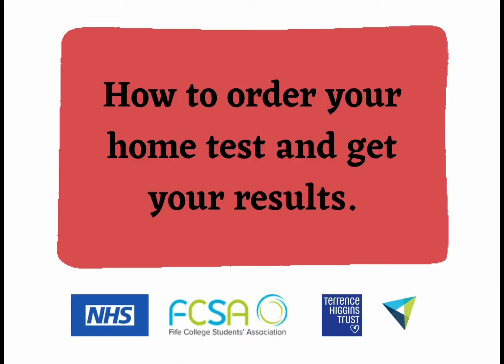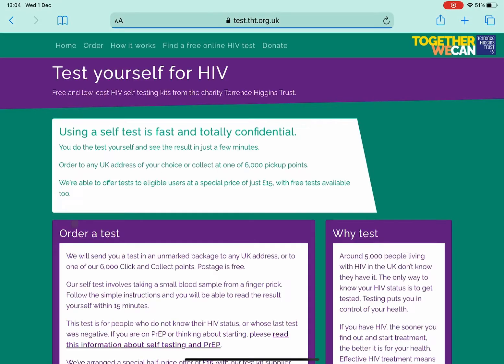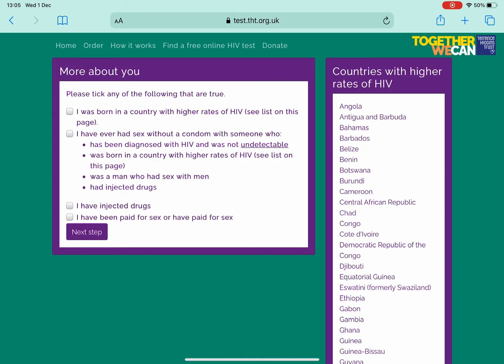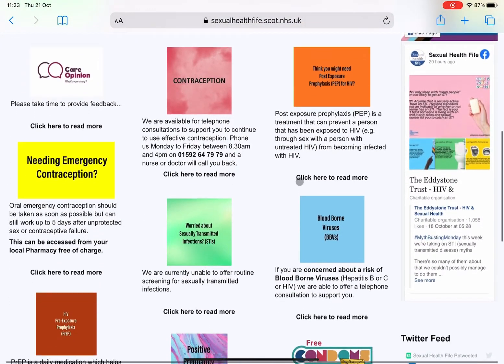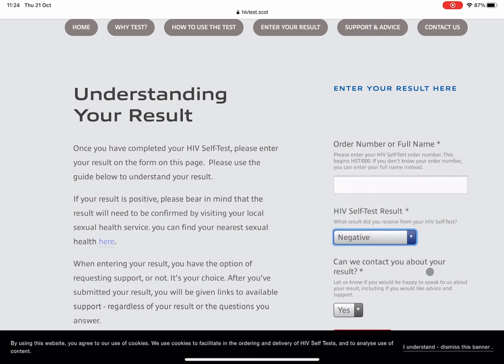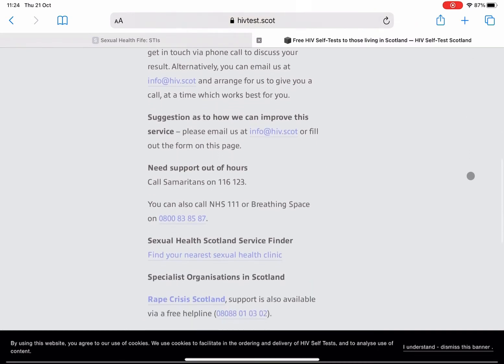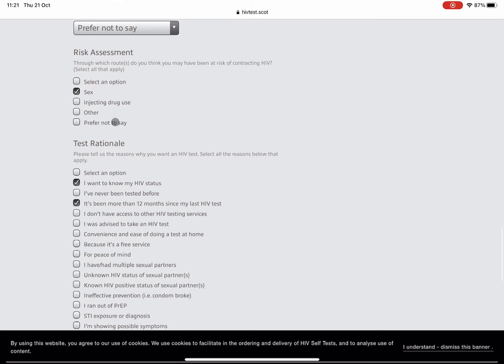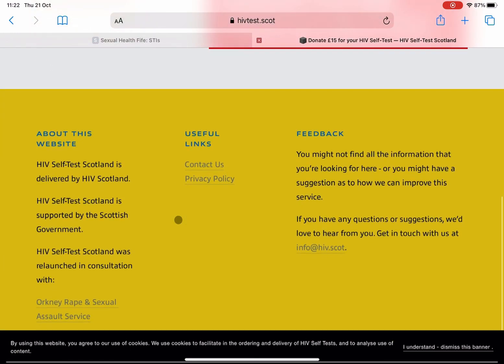How to order a home HIV test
There are a few ways you can get Sexual health tests at home, this video shows you three websites which you can explore and use to order some home tests.